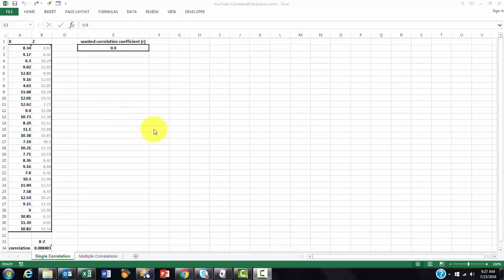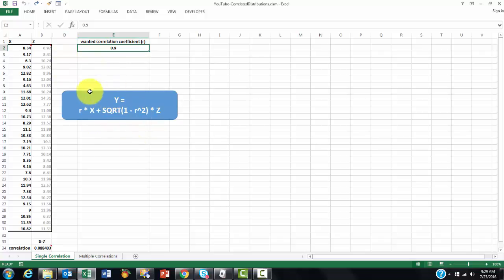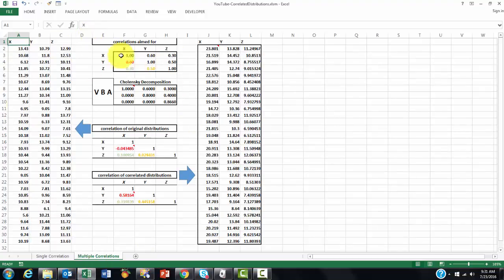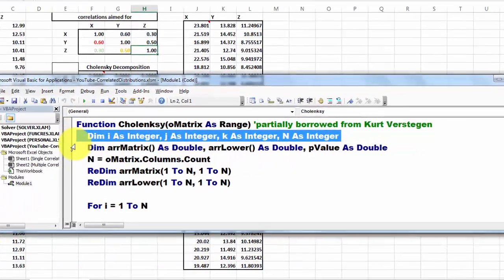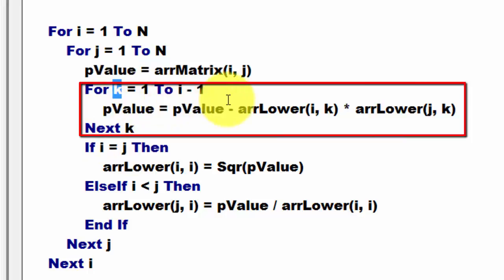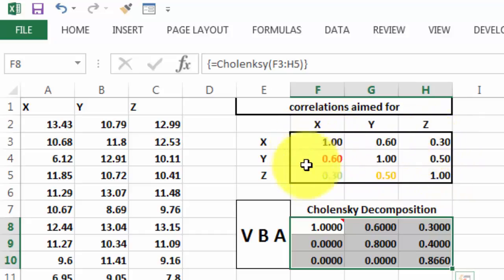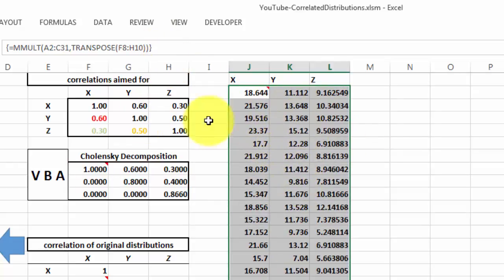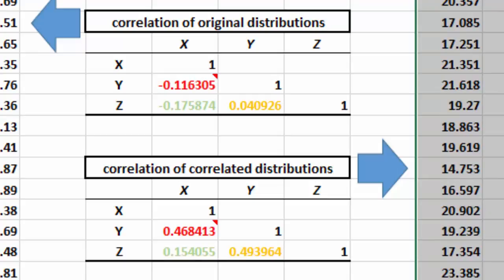Generating Correlated Distributions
When you create multiple distributions, you may want to make this happen with specific correlations between them. How can that be done?